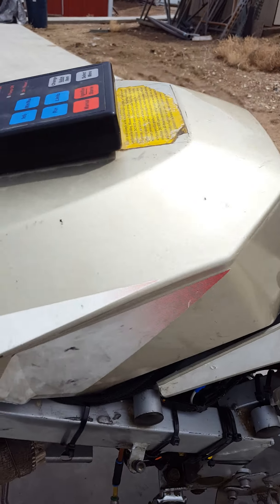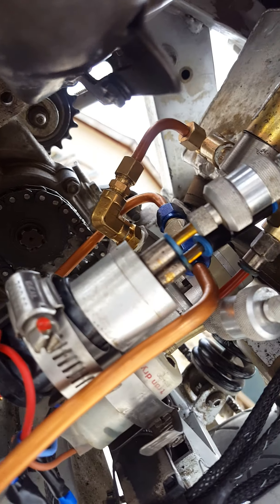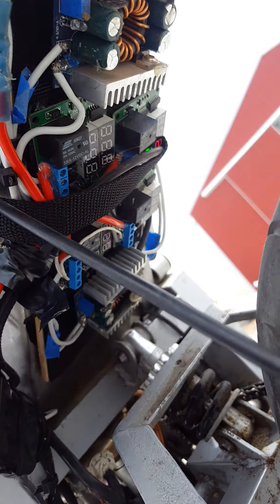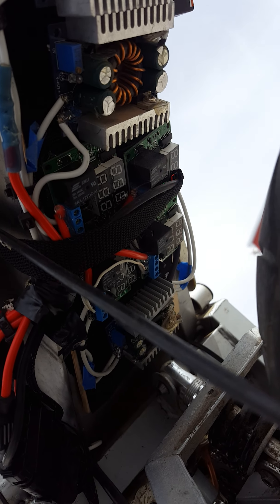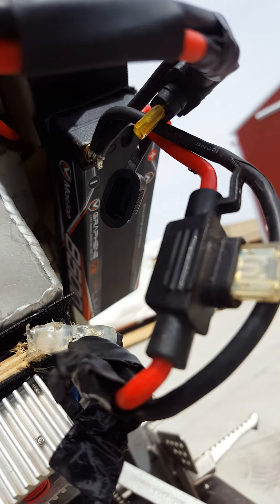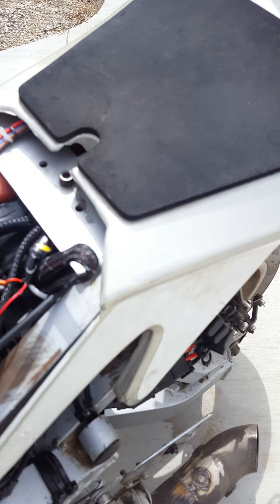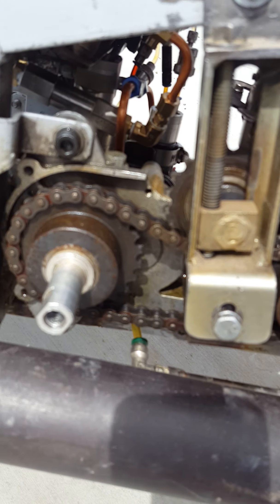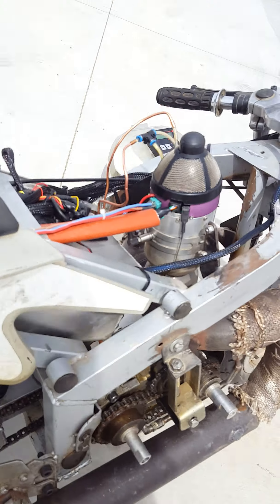Y2k mini bike is back